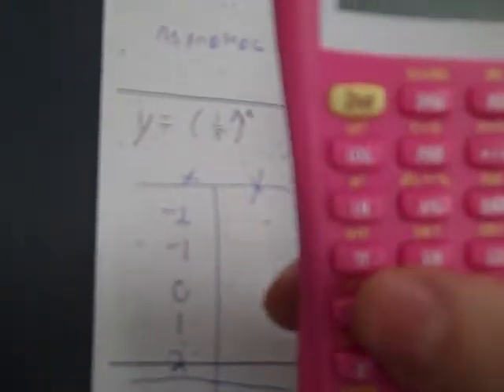Graphing exponential functions